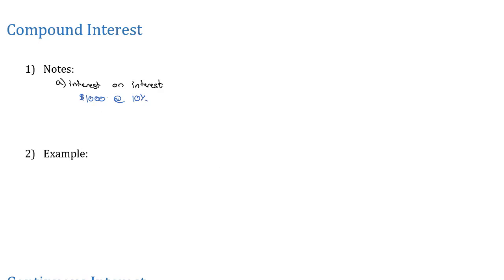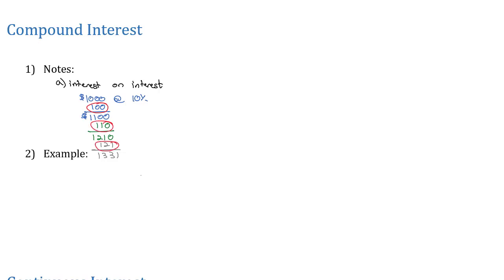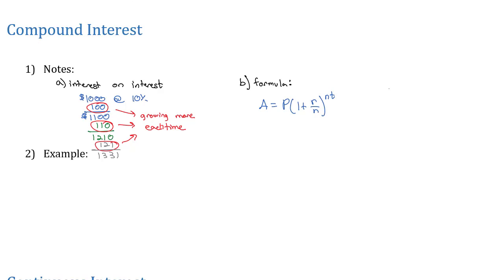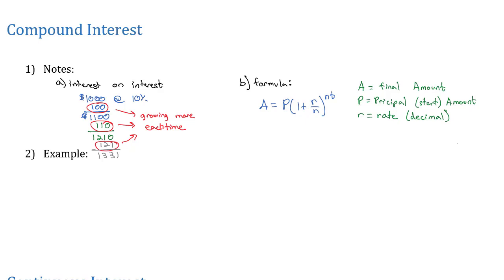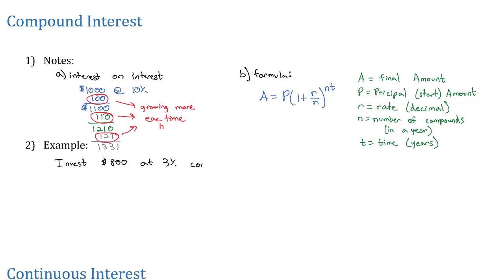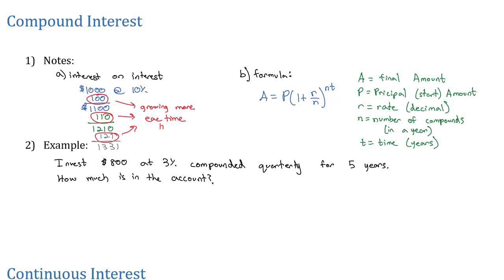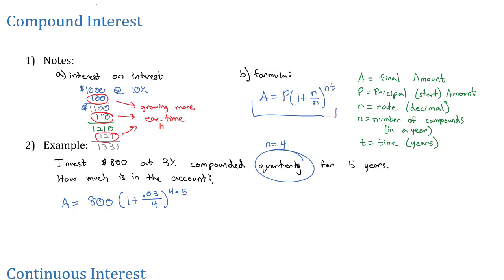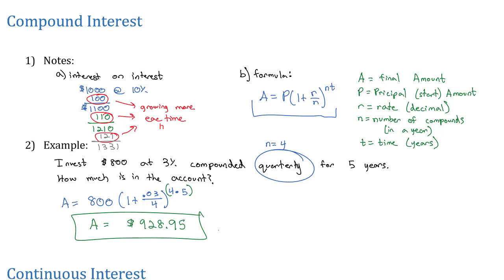Compound Interest A